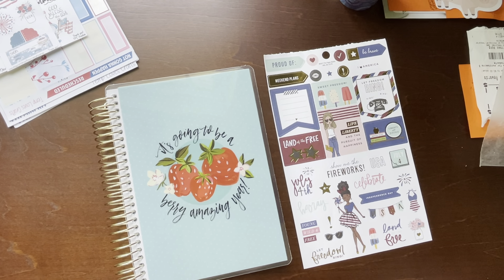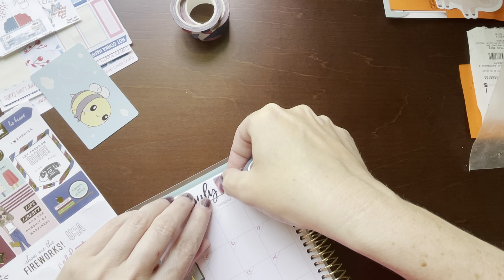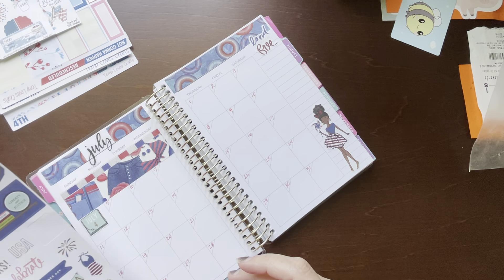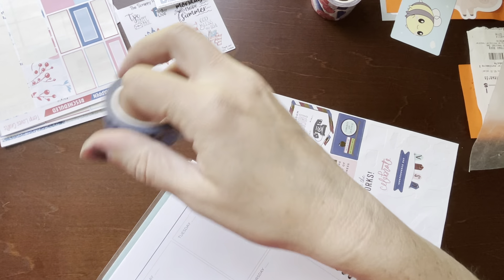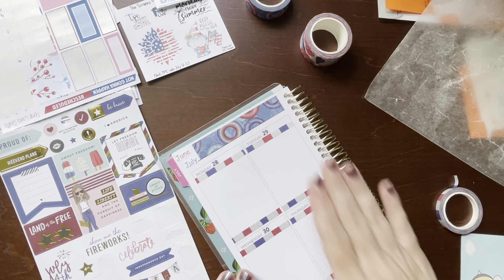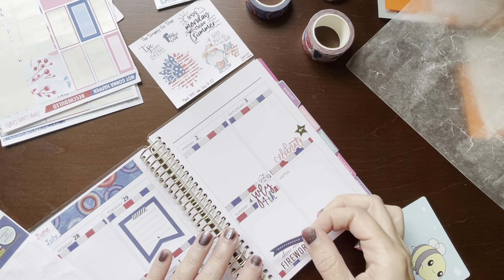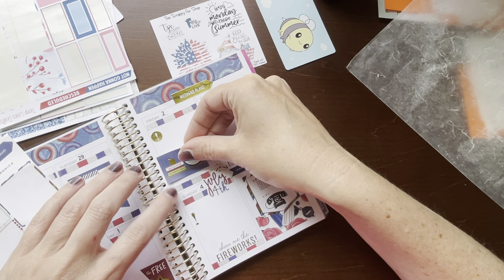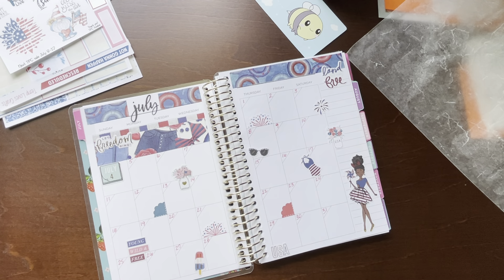Plan with Me Recollections Mini Planner July Monthly and June 28-July 4 Spread Ft. Elle oh Elle